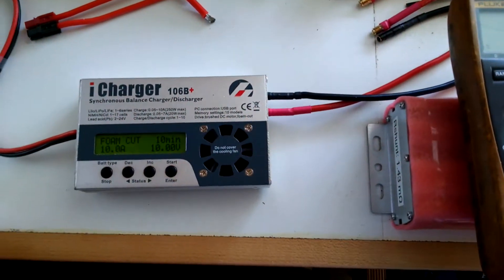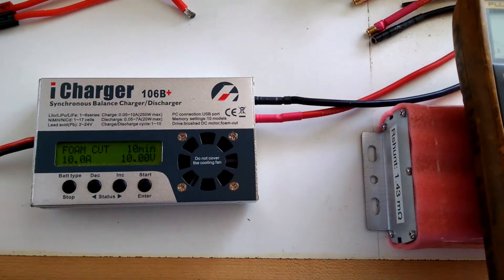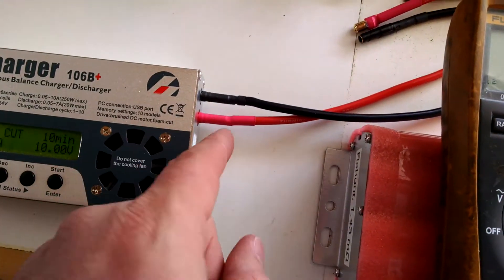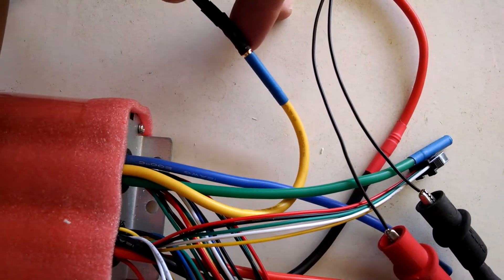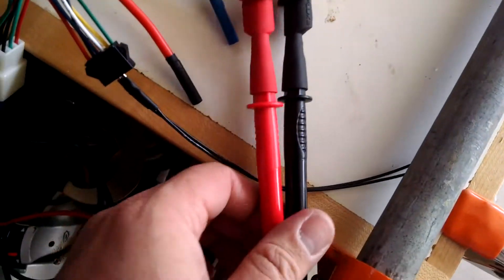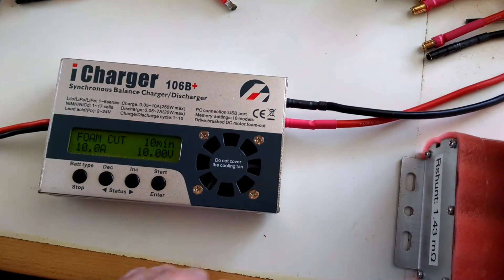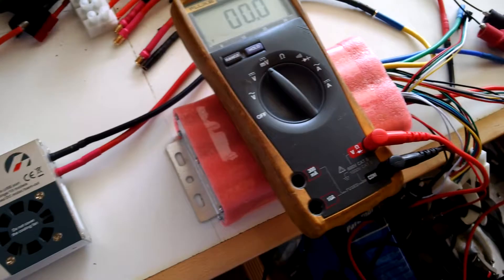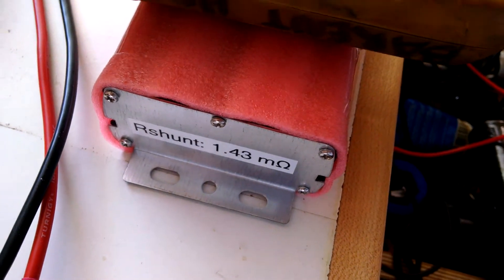How to Determine the Shunt resistance of your motor controller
This video shows you how you can determine the actual Shunt resistance in milliOhms of your electric bicycle motor controller. It is a necessary step to accurately set-up your Cycle Analyst.